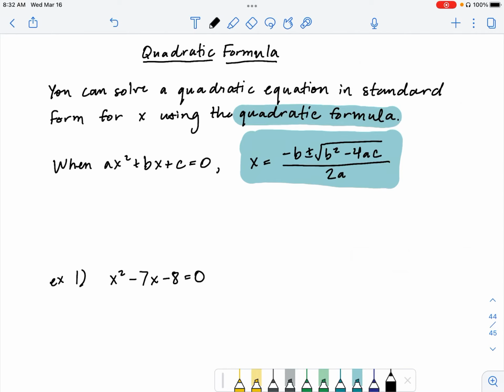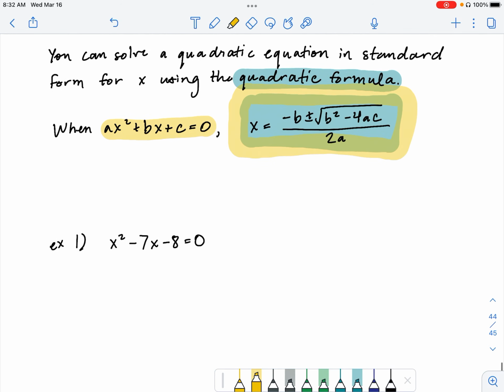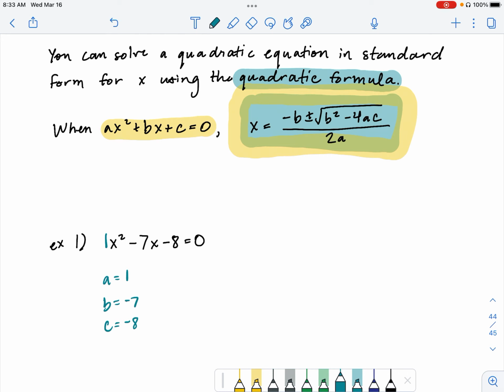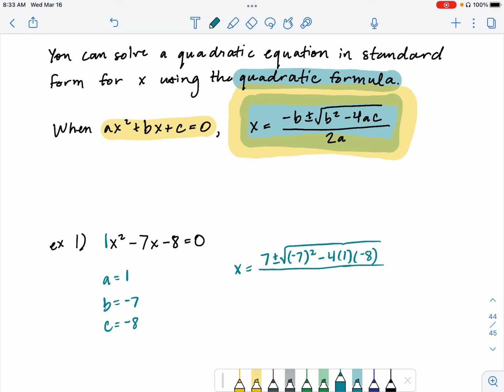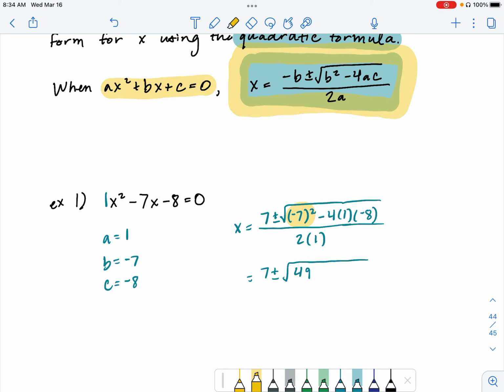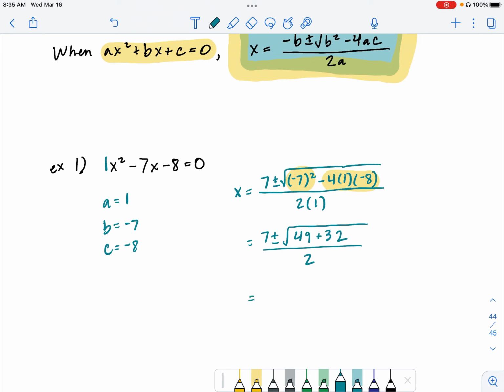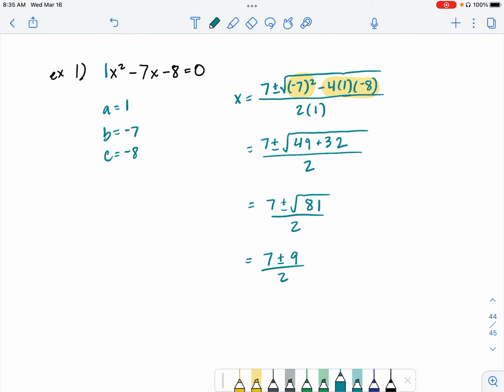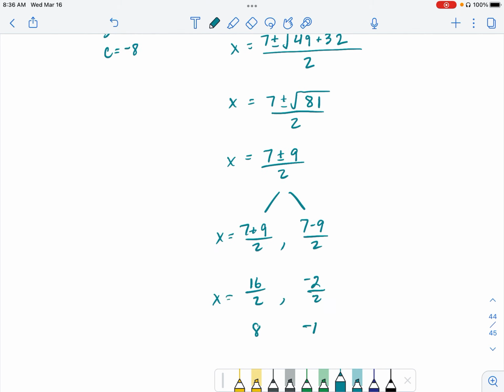Quadratic Formula 1